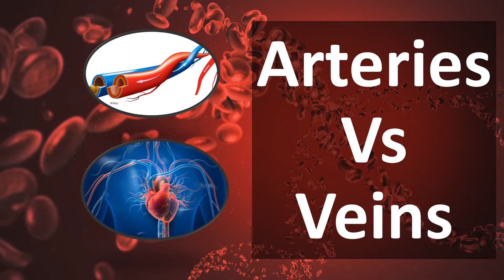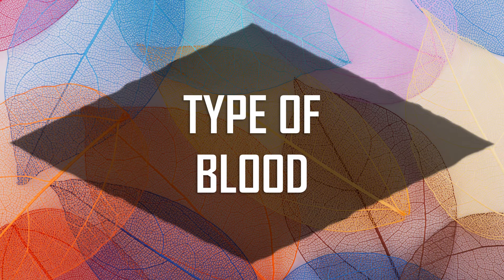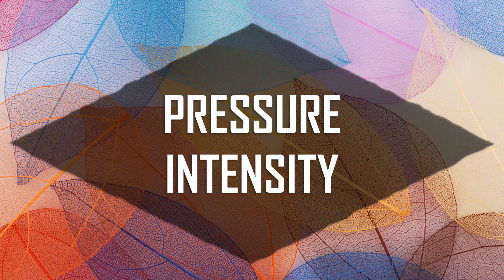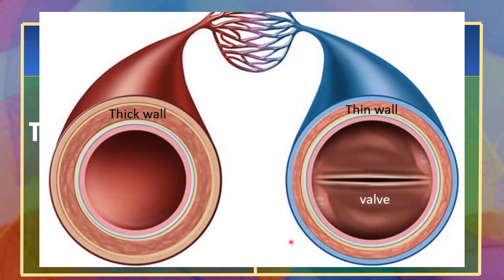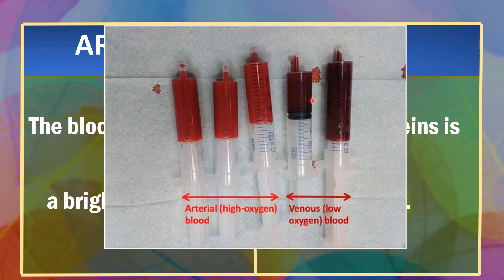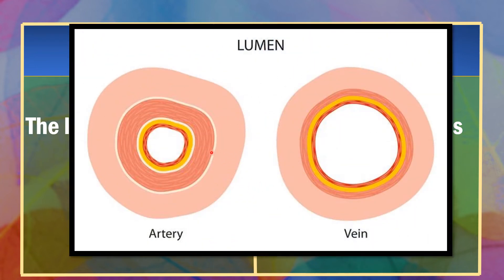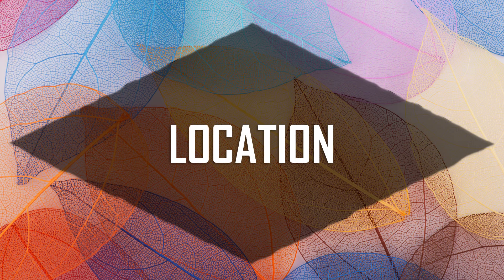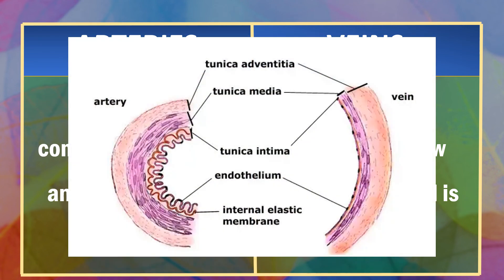Arteries Vs Veins | Class 10 | The Circulatory System | CBSE & ICSE | BIOLOGY | Science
This is a video on the differences between arteries and veins, part of the circulatory system unit of class 10.
Language : English

Watching in full screen is recommended!